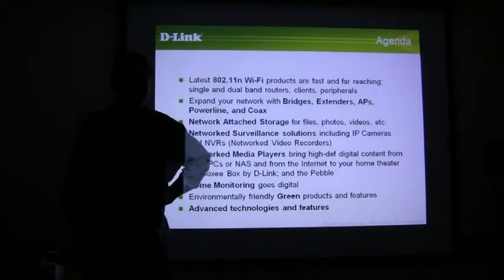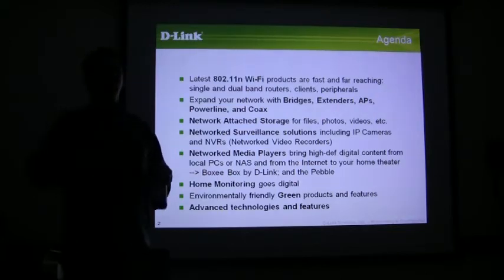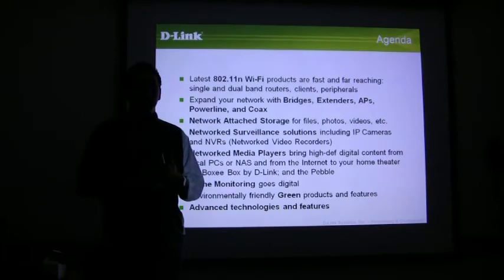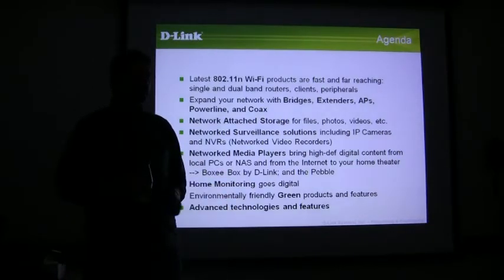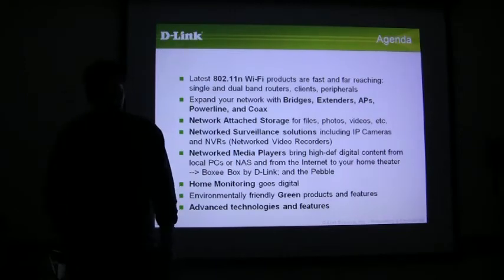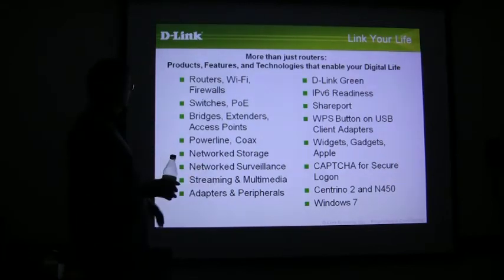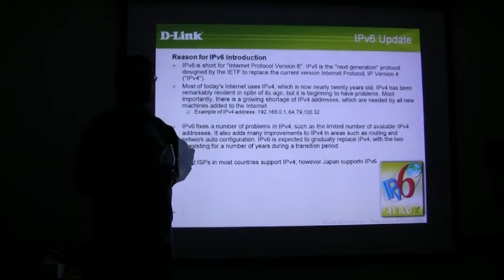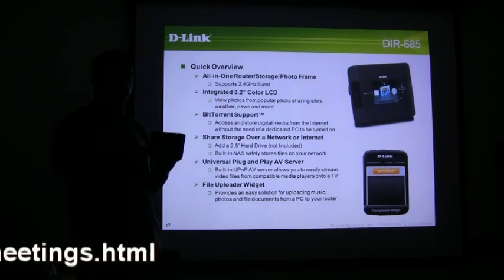winners0810.mpg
Composite of a talk by D-Link given at a WINNERS - WINdows usERS meeting (a computer user group). Speaker was very informative - he use to be on their tech support. look for the August 2010 meeting.